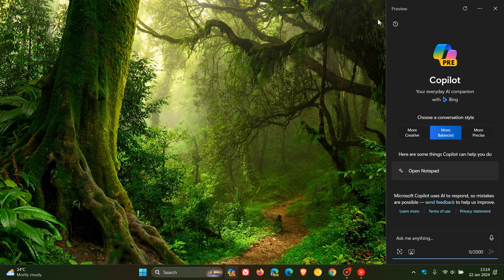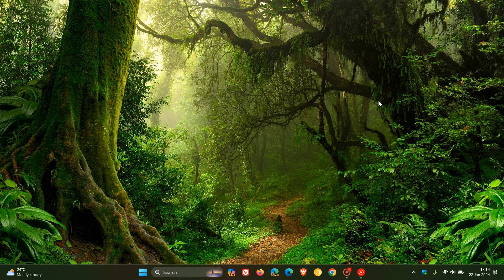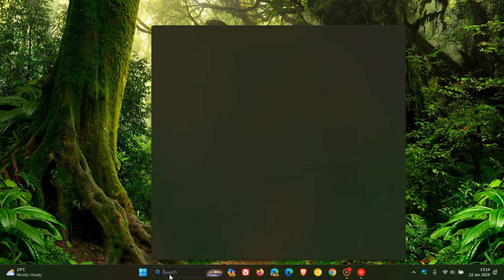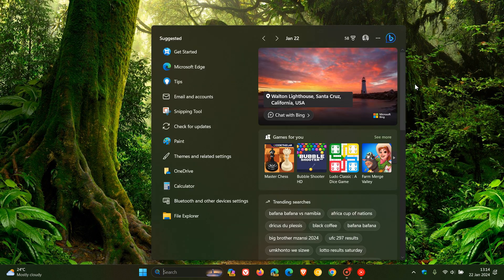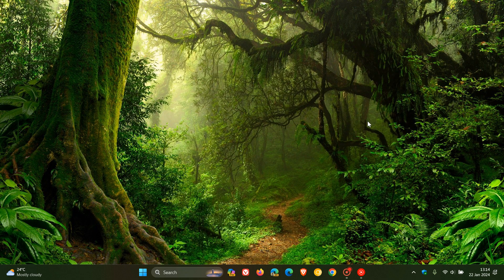NO Windows 12 in 2024, but Windows 11 24H2 is expected to arrive as a Major Update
As posted by Windows Central Microsoft is currently developing the next major version of Windows, codenamed Hudson Valley, and expected to ship later this year as "version 24H2" and the 2024 Update. It was expected that Microsoft would end up calling this update "Windows 12. However, this is just a rumor, and Microsoft are just going to call it a major Windows 11 update...watch this space...